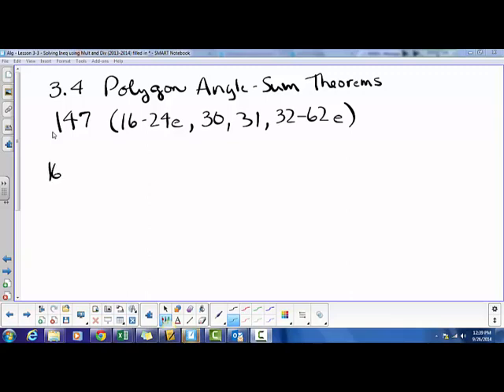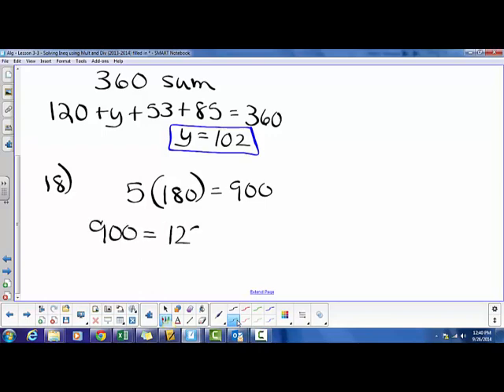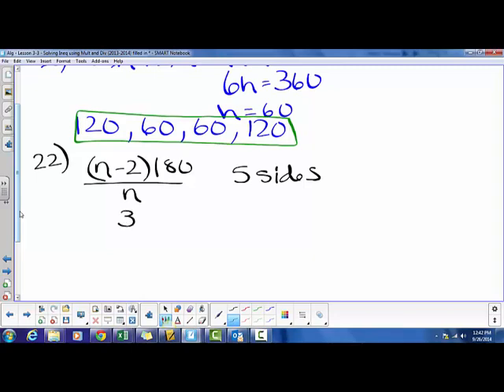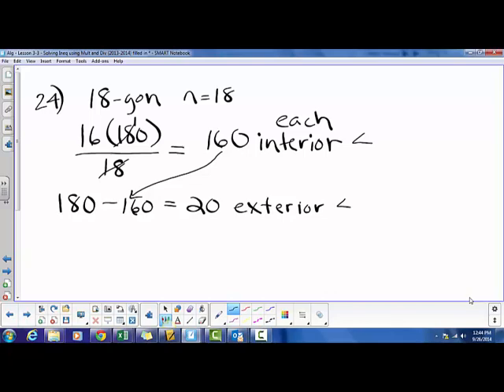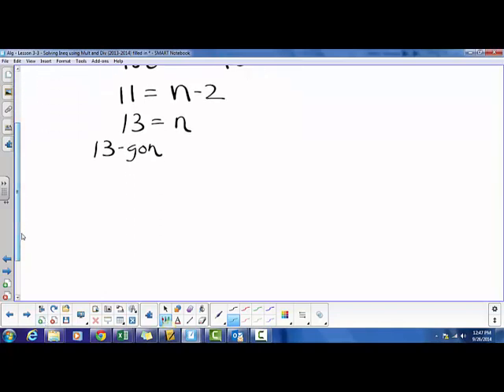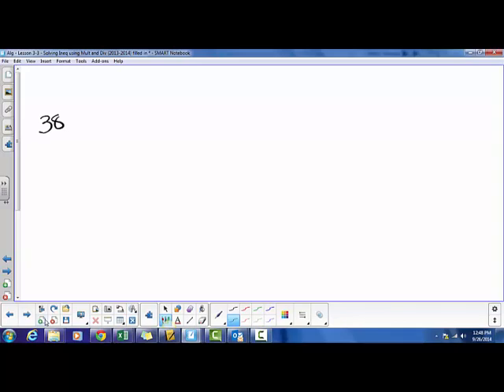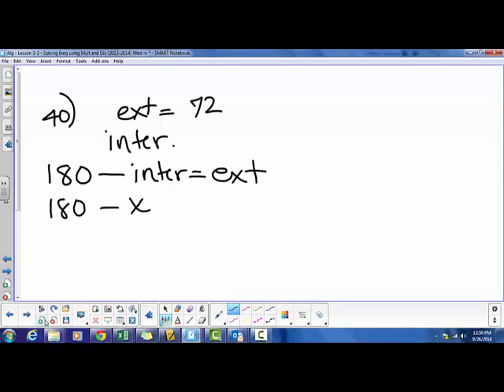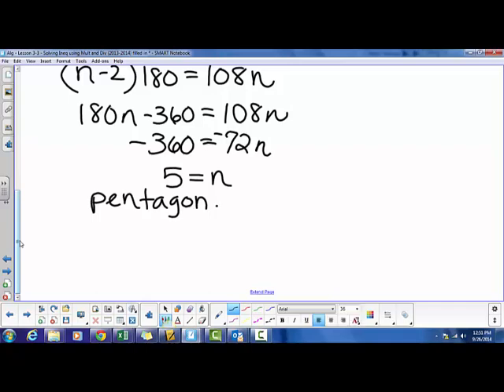3.4 Geometry Homework Part 1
In class review of homework